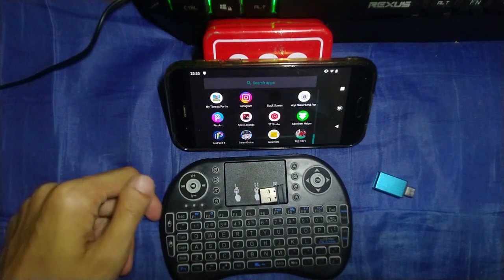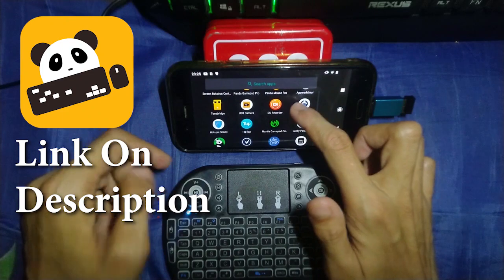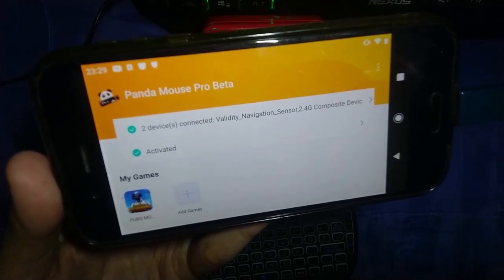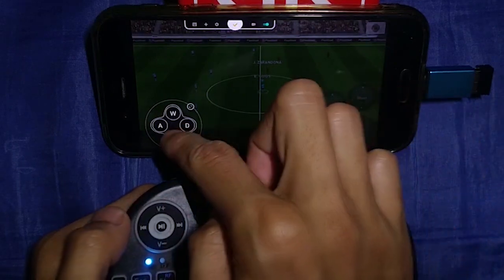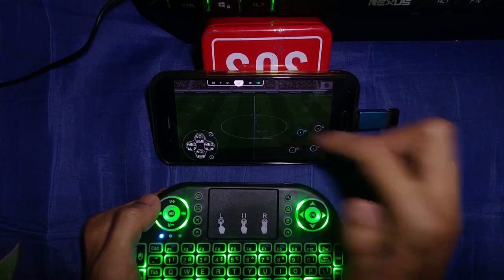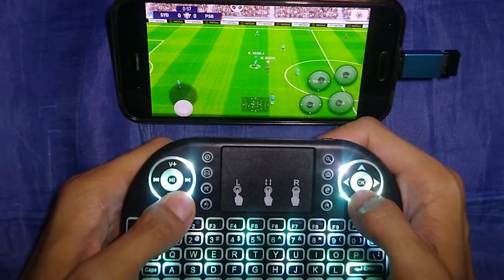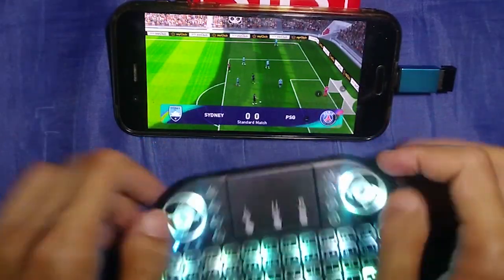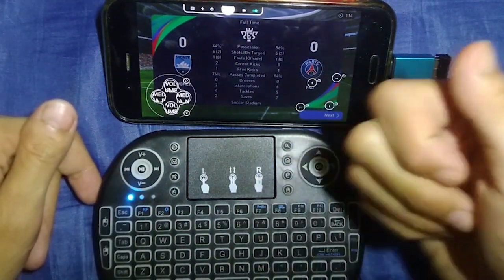How To Play PES 2022 Mobile with Wireless Controller Mini Keyboard i8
tutorial how to play pes 2022 mobile using wireless gamepad mini keyboard controller i8 on android with panda mouse pro activation without pc watch